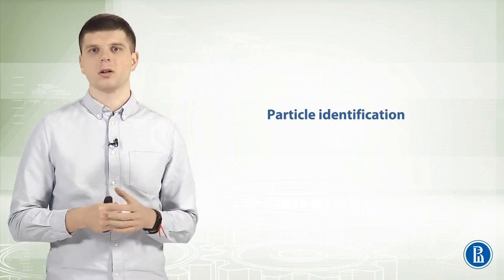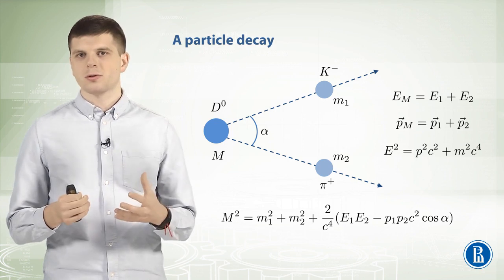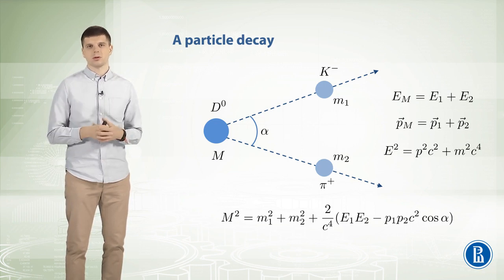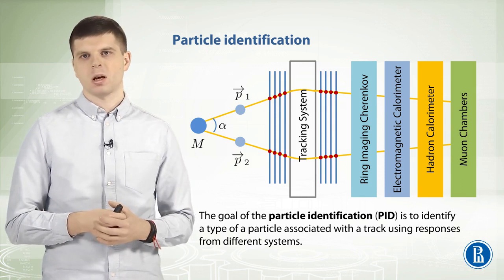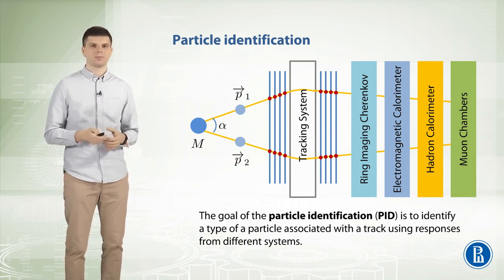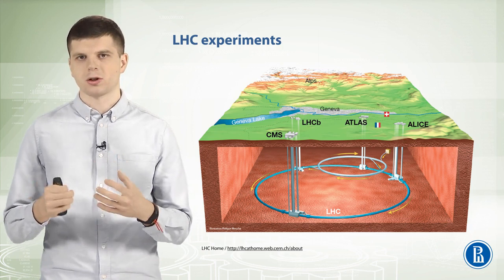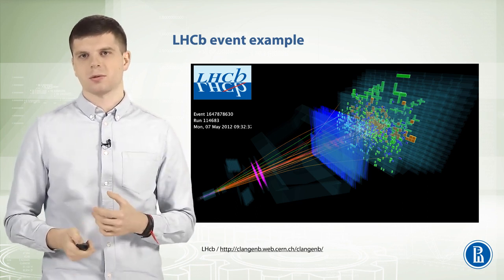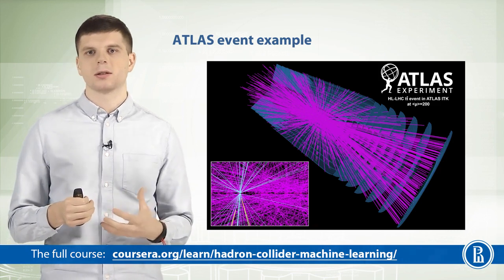5 Particle Identification